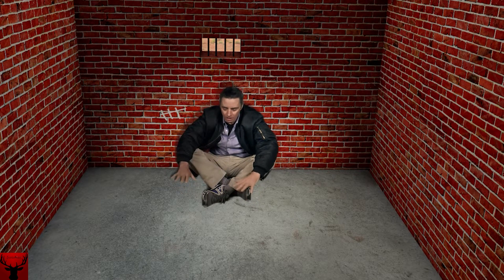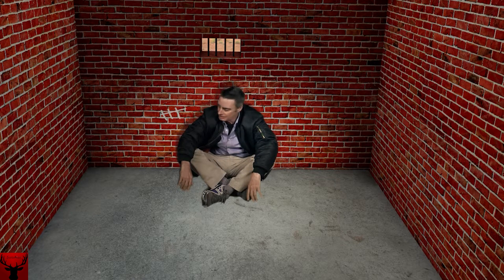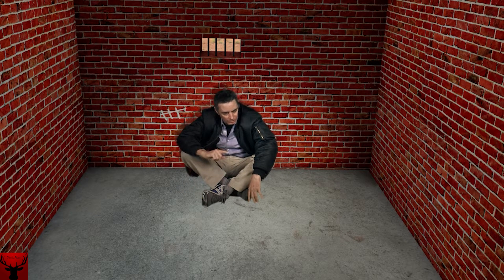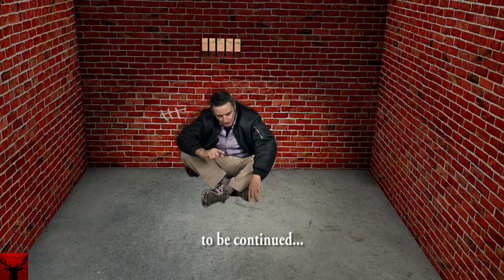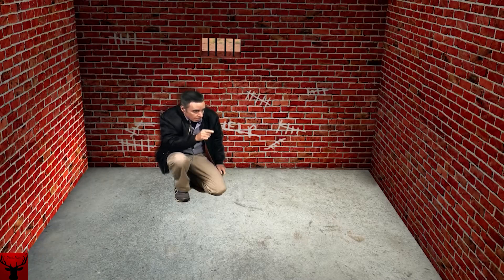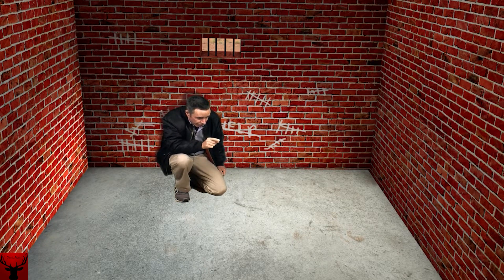Trapped In Cinema 4D